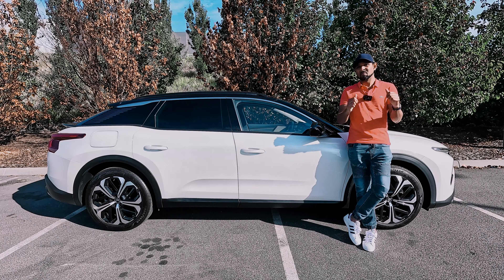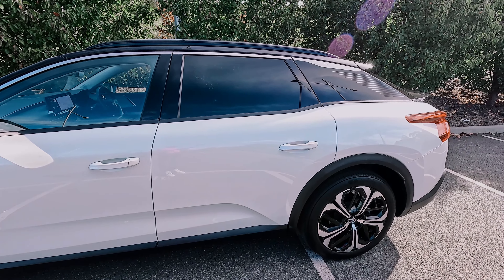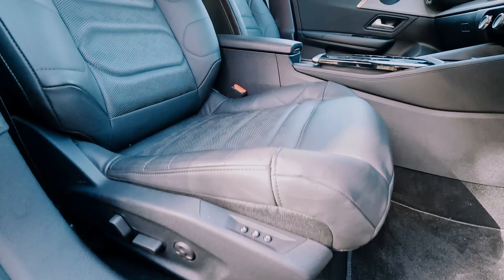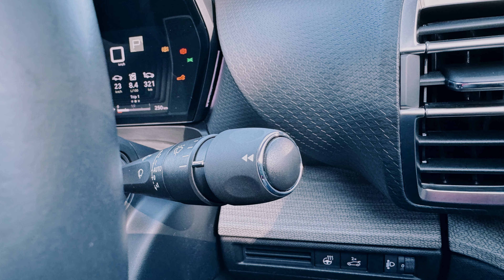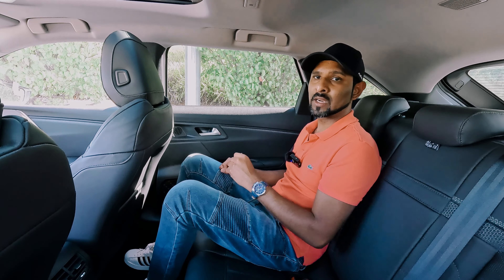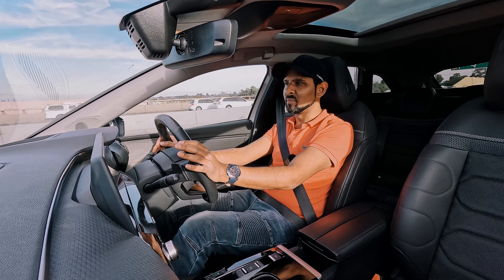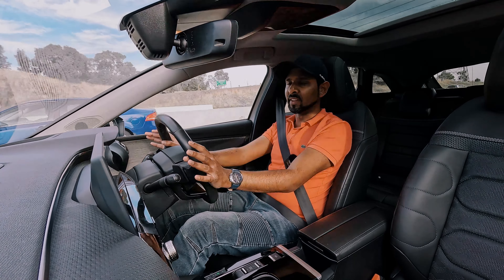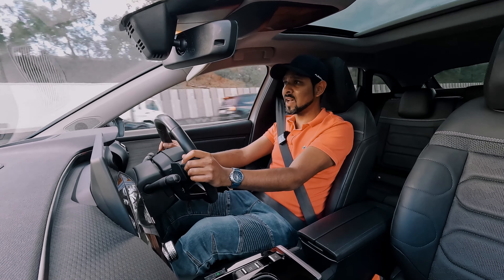Detailed Review: The Citroen C5X is imperfectly perfect yet so underrated!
The Citroen C5X is a large crossover that's stylish, comfortable, full of technology and features. Yet, most people haven't seen or heard of it. So, I'm going to show you why the C5X is so good!

This C5X is also for sale at Blinkr in Essendon Fields (Melbourne), so check out the listing on Blinkr's website if you're interested (And, if you mention you saw this C5X on The Word on Cars, Blinkr will throw in an extra 5 year warranty AND 10 years roadside assistance!)

CHAPTERS:
00:00 Intro
00:15 Overview
01:39 Styling
03:12 Getting Inside
03:53 Interior - Front
08:49 Interior - Rear
09:39 Cargo Space
10:19 Driving the C5X
15:27 Overall...